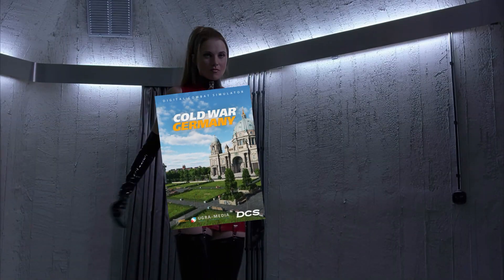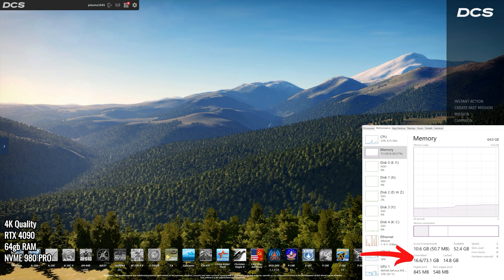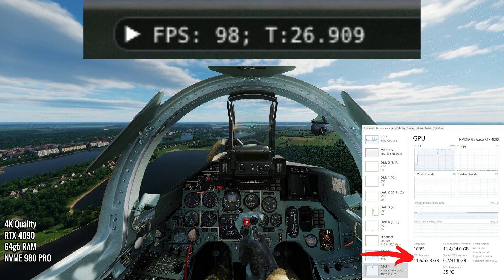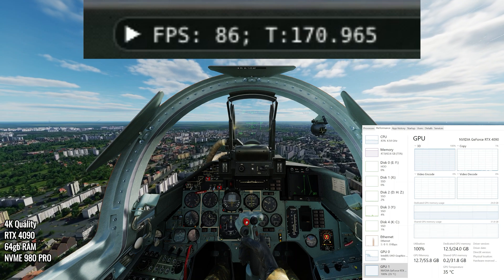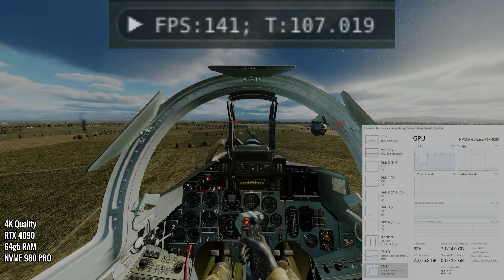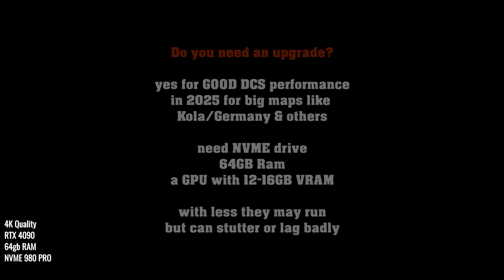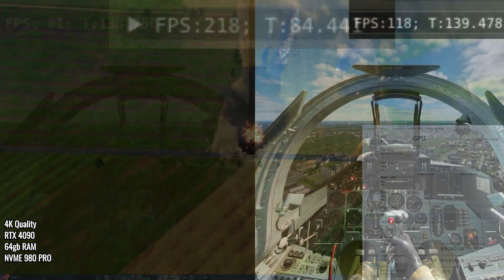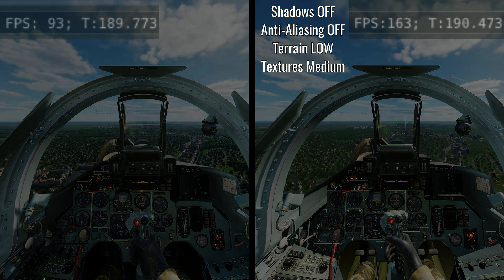DCS Cold War Germany map - FPS Test | 4K Max Settings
Perfect for 60-120fps just please get more ram? The new Cold War Germany map by Ugra-Media for DCS World is here — and it’s massive. At over 100GB, this is one of the most detailed environments ever made for DCS. Tested on an RTX 4090 with 64GB RAM, this video shows just how much memory this map uses. If you want to run it in 4K or high-detail VR, you’ll need a serious rig — more than 8GB VRAM and ideally 64GB system RAM. VR performance video coming soon!

00:00 intro
00:12 explanation of graphs
00:35 Cauc vs Cold War size
01:15 Loading map 45 GB of RAM?
01:50 FPS testing Berlin 4K maxed
02:40 External views FPS
03:20 FPS 4K (cauc for comparison)
03:50 FPS 4K no shadows, medium textures
04:45 external view FPS
05:15 Side by Side comparison